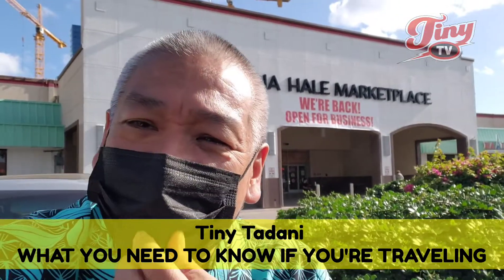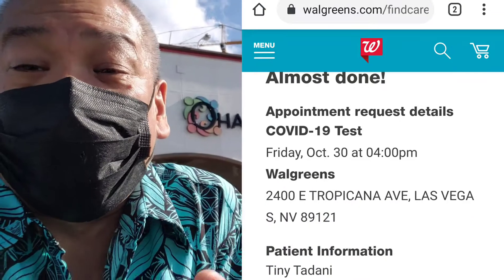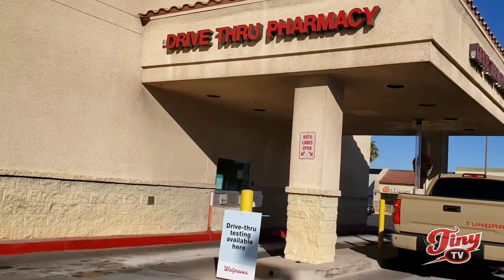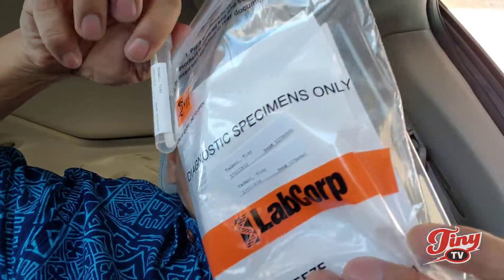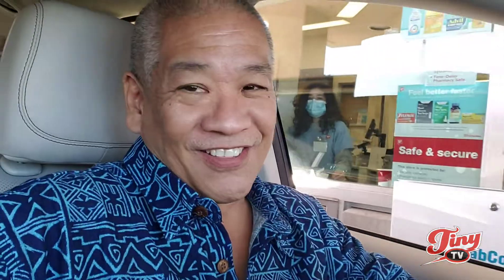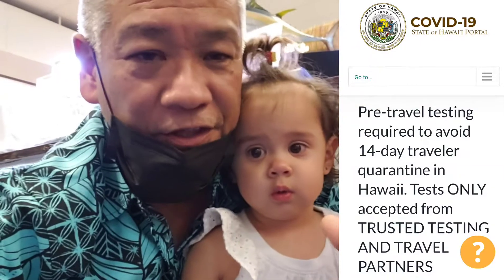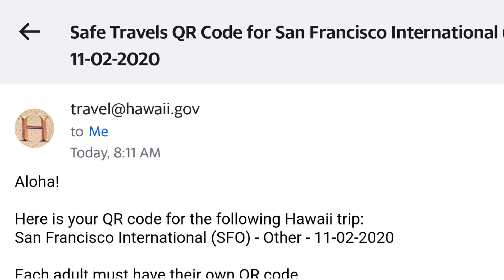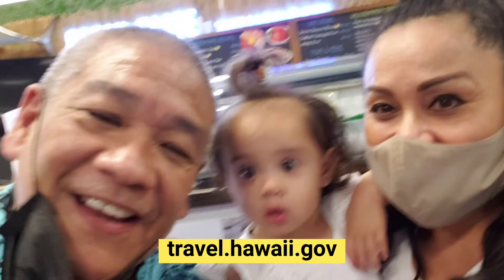Safe Travels to Hawaii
How to get tested properly to avoid quarantine (Nov. 2020)